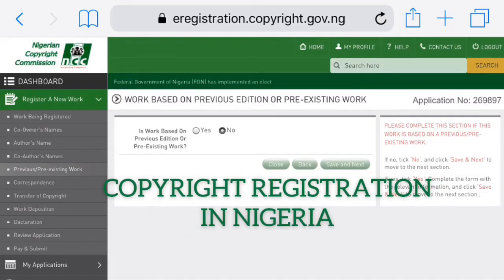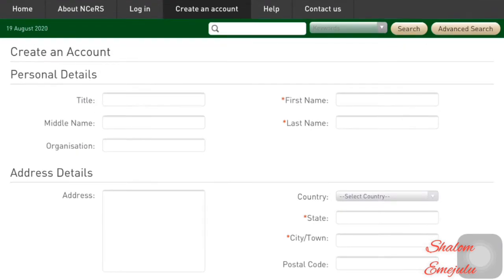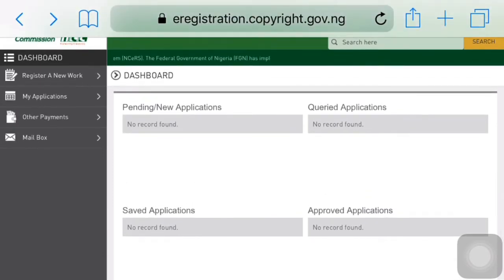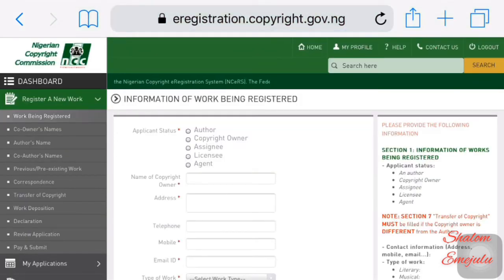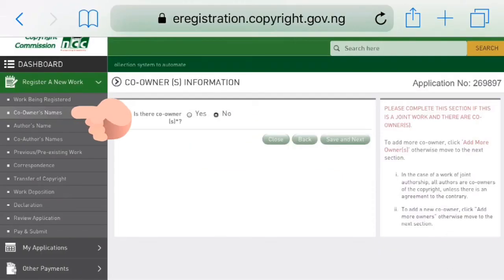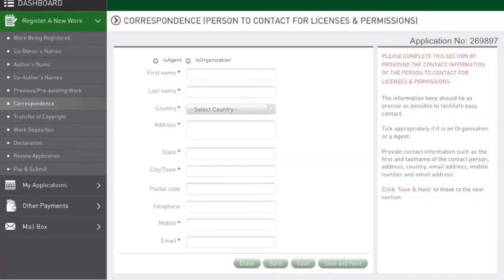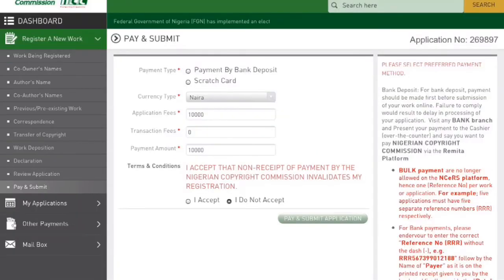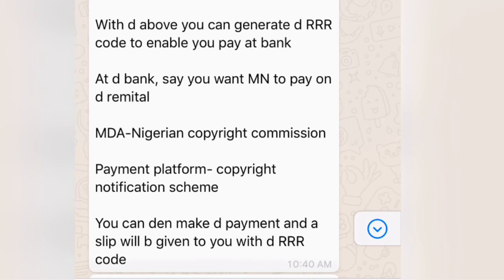HOW TO REGISTER A COPYRIGHT IN NIGERIA ONLINE.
01:10 - How to create an account with Nigeria Copyright Commission
01:40 - How to activate your Nigeria Copyright Commission account
02:36 - Where to register a new copyright on the Nigeria Copyright Commission Website
03:23 - Difference between an author and Copyright owner
04:33 - Meaning of medium of fixation in copyright
 06:11 - Meaning of Correspondence in copyright
07:20 - Online payment fees and procedure for copyright registration in Nigeria

Payments
Remita Generation - remita.net

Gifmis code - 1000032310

MDA - Nigeria Copyright Commission

Payment Platform - Copyright Notification Scheme click "Notification" on the remita platform